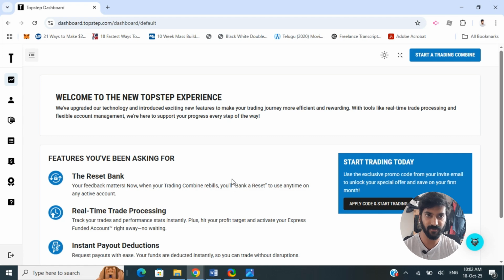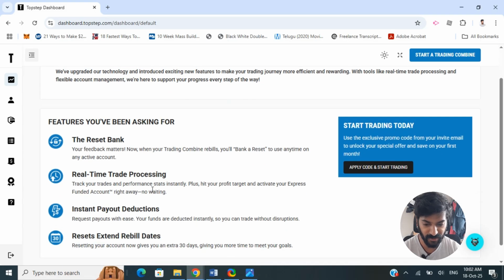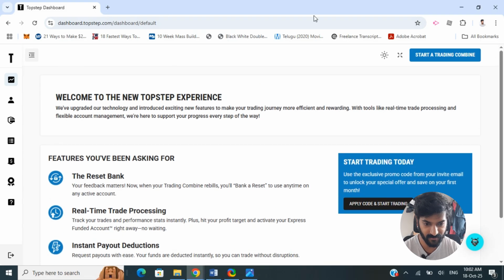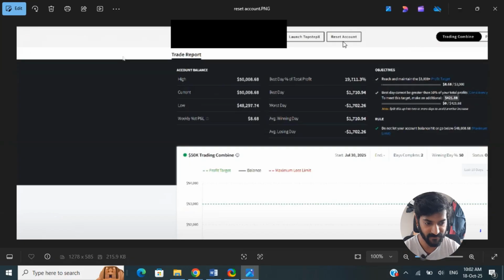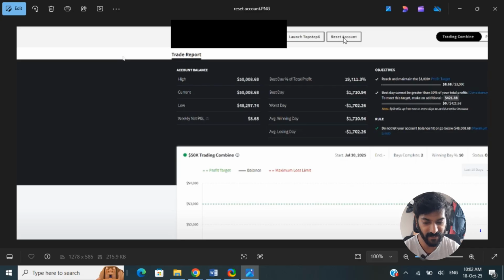How to reset Topstep account | Step By Step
🛒 FREE Amazon Prime - for 30 days

OTHER USEFUL LINKS: ME SETUP

Main Keywords:

how to reset topstep account

topstep account reset tutorial

reset topstep trading account

topstep reset step by step

topstep account recovery guide

Related Keywords (for tags/description):

topstep funded account reset

topstep account troubleshooting

topstep reset instructions

topstep trading account help

topstep beginner guide